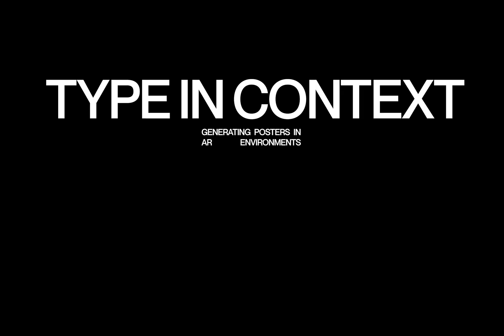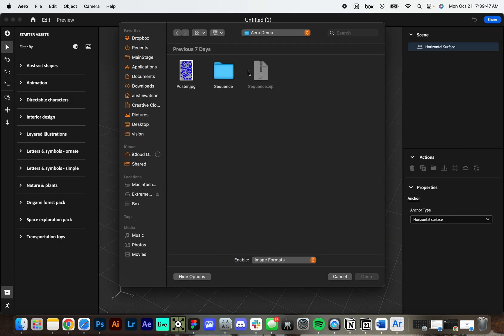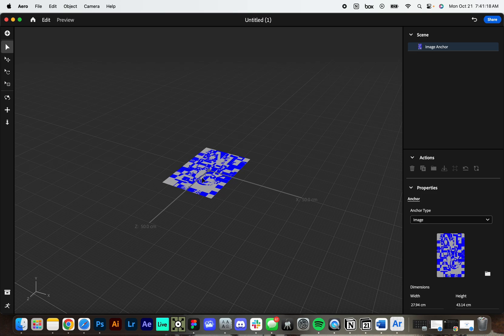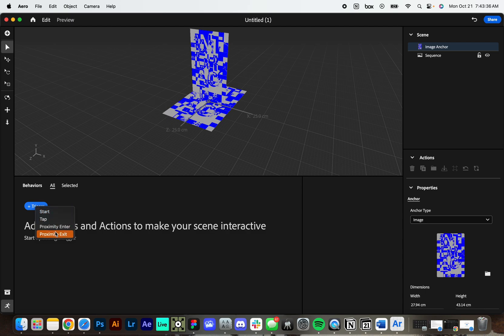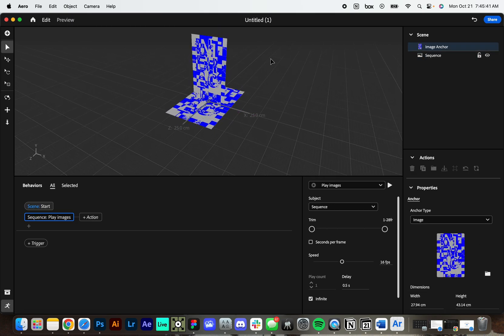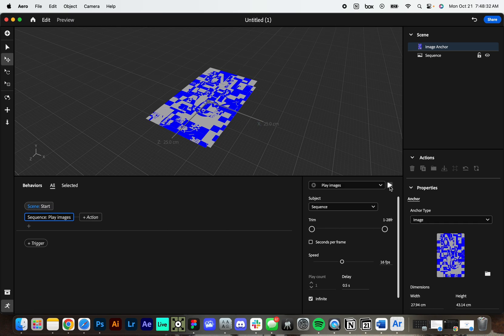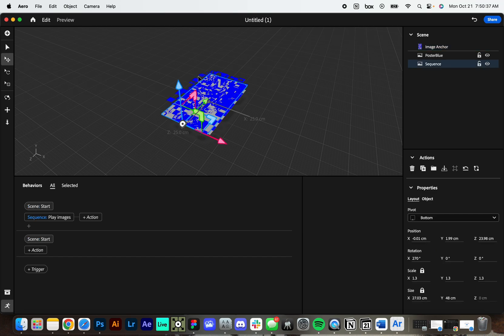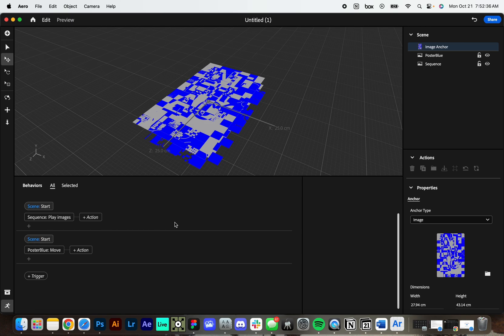Making AR Posters in Adobe Aero | Step-by-Step Guide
In this tutorial, I'll walk you through how to design interactive AR posters using Adobe Aero. This video doesn't cover all the features Aero offers, but it serves as a good starting point on how to approach this software to generate AR experiences. Feel free to explore even deeper with what you can do through this tool.

Download Adobe Aero:
(link to come)